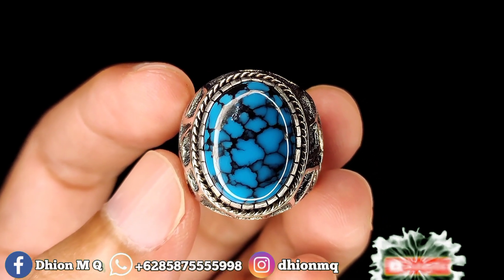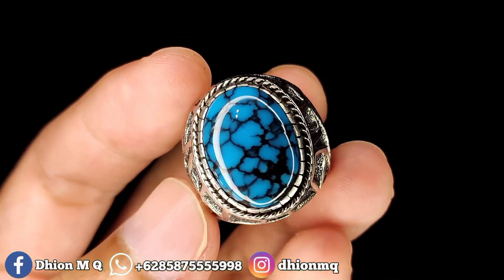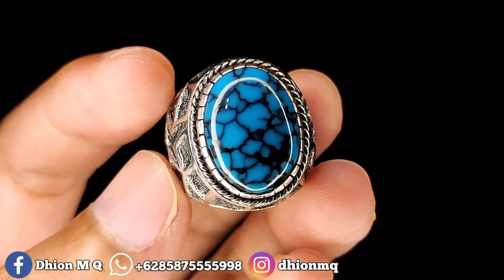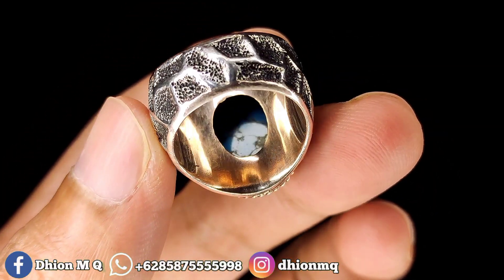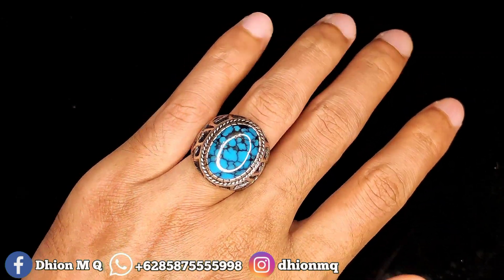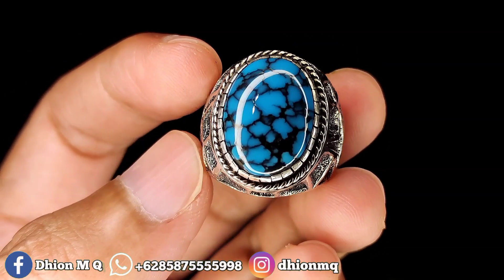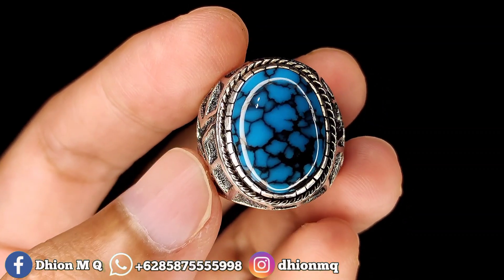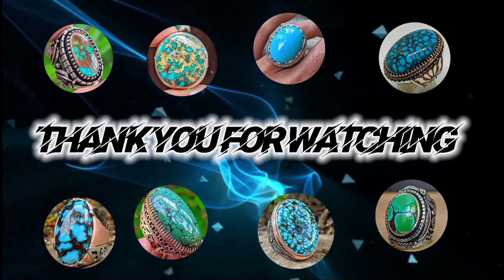PIRUS HUBEI ROYAL BLUE KANTORAN